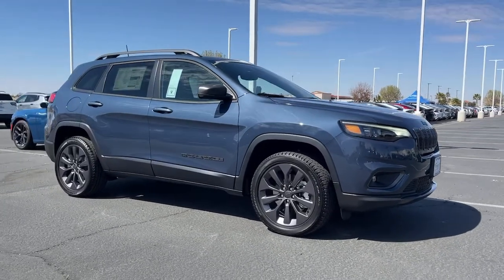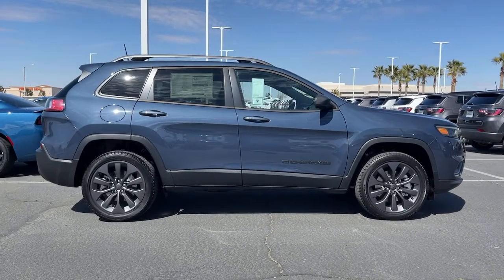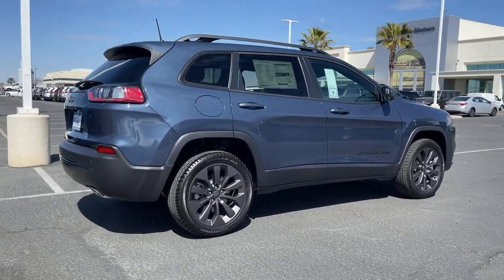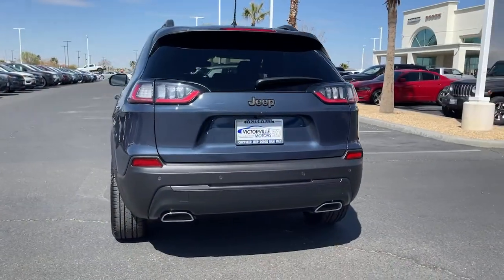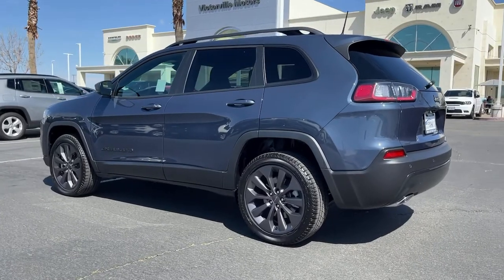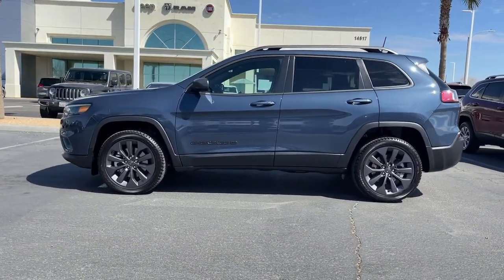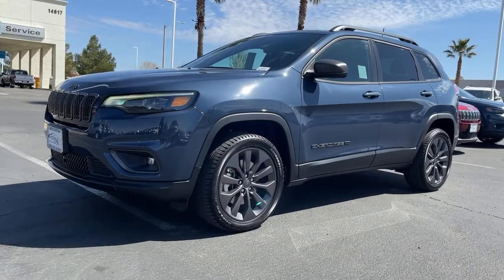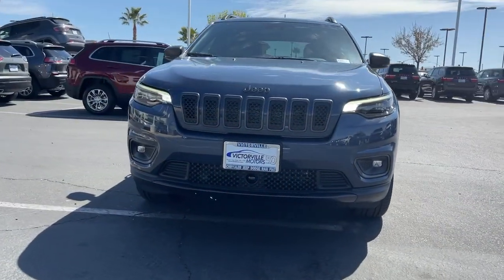2021 Jeep Cherokee Victorville, High Desert, Hesperia, Apple Valley, Adelanto, CA 1J4033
Slate Blue Pearlcoat New 2021 Jeep Cherokee available in Victorville, California at Victorville Motors. Servicing the High Desert, Hesperia, Apple Valley, Adelanto, CA Area.
2021 Jeep Cherokee Latitude Lux - Stock#: 1J4033 - VIN#: 1C4PJLMX7MD164526

Victorville Motors
14617 Civic Dr

Slate Blue Pearlcoat 2021 Jeep Cherokee Latitude Lux FWD 9-Speed 948TE Automatic 3.2L V6brbrRecent Arrival! 20/29 City/Highway MPG Not all Guests will qualify for rebates. Some Guests may qualify for more. Dealer installed options may be extra. See dealer for details. Price includes Conditional Rebate(s)$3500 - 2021 National Retail Consumer Cash 21CM1. Exp. 03/31/2021 $750 - California 2021 Retail Bonus Cash CACMA1. Exp. 03/31/2021